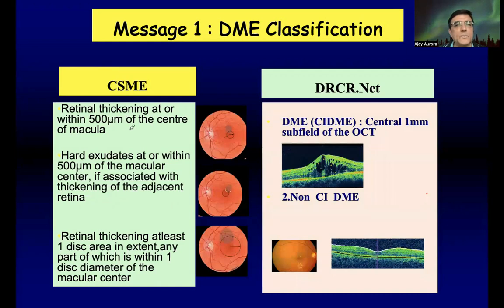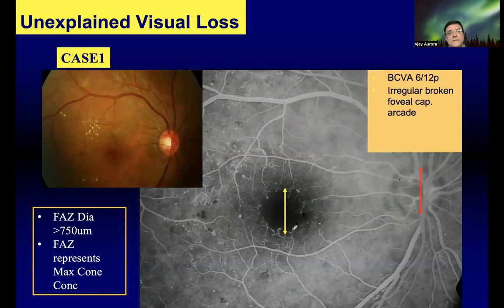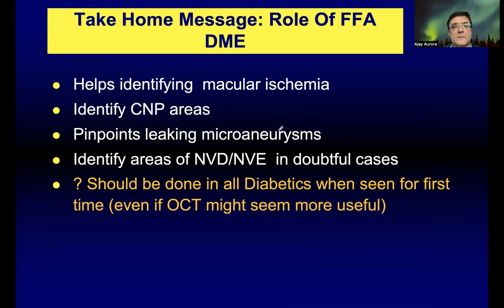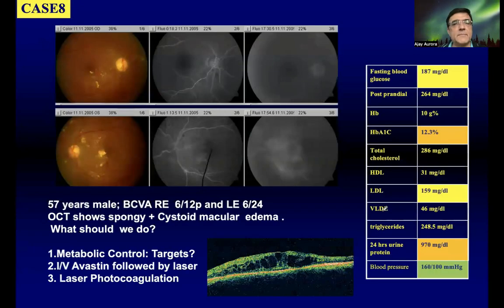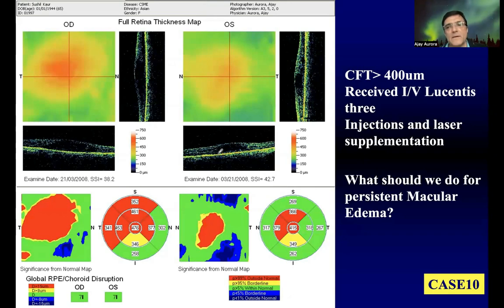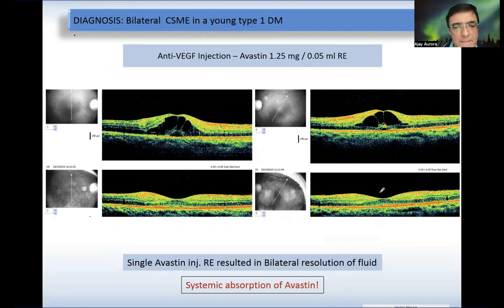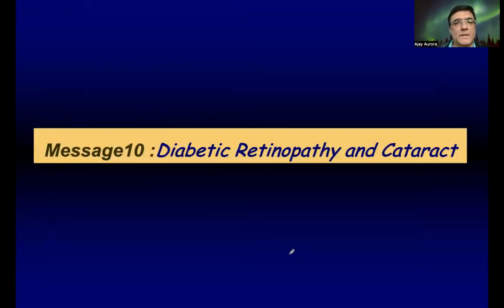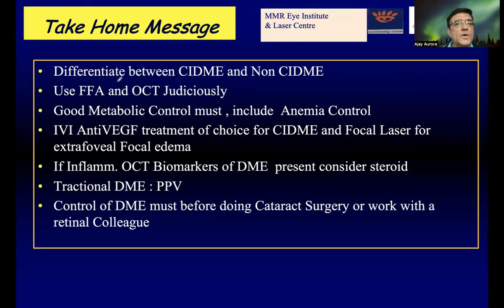Diabetic Macular Edema (DME) - All you wanted to know....